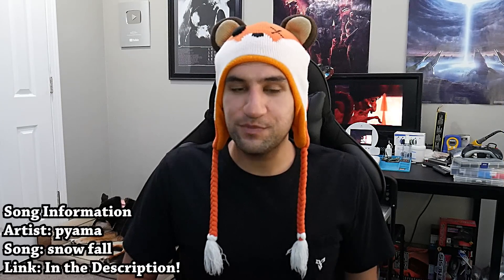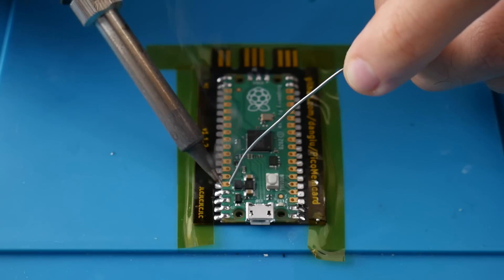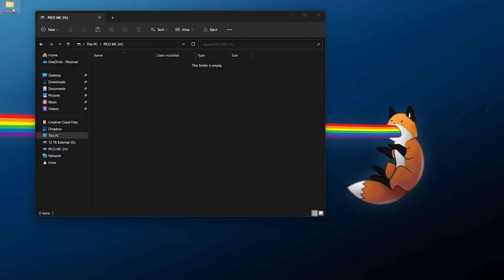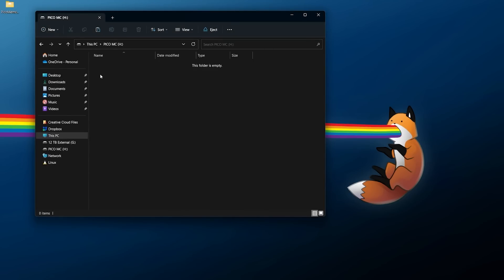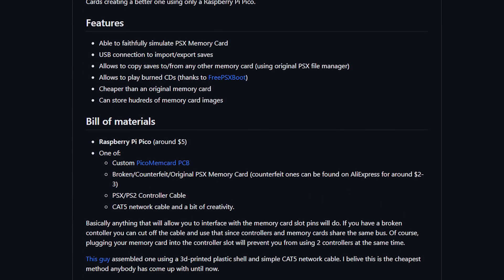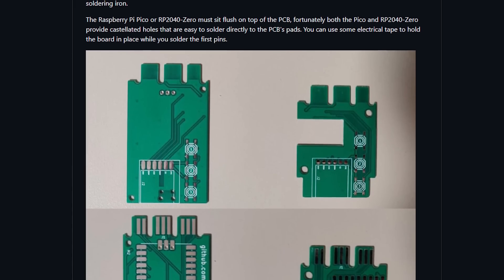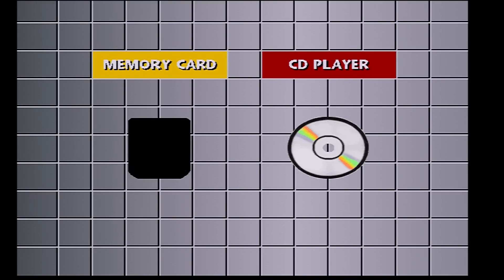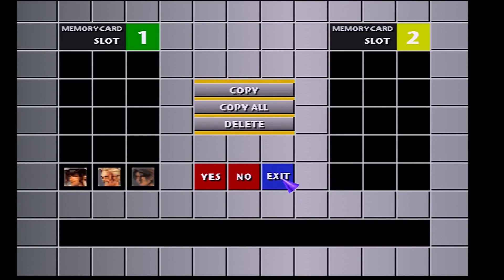PicoMemcard+ - Supercharging the PS1 with Infinite Memory Cards - Overview & Install!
Get $5 towards your first order on PCBWay by joining

In a previous video we looked at building and using PicoMemcard, an open source project from developer dangiu which emulates an original PlayStation memory card using a Raspberry Pi Pico or RP2040-Zero board. However we're revisiting the project this time around to build out PicoMemcard+, still based on the original project, but this time supercharged with microSD card functionality and controller mappings! PicoMemcard+ shatters the limitation of a single Memory Card image being stored at a time by allowing virtually an infinite amount of Memory Card storage. PicoMemcard+ also allows for button combinations which allow you to select which Memory Card image to mount, and create new Memory Card images on the fly!

Timestamps!

0:00 - Intro
3:01 - Video Sponsor: PCBWay
9:16 - Additions in PicoMemcard+
10:39 - Requirements for PicoMemcard+
12:04 - Setting Up PicoMemcard+
14:57 - Downloading a Memory Card Image
16:22 - Building PicoMemcard+
25:27 - Troubleshooting PicoMemcard+
28:13 - Cycling Memory Card Images
32:00 - Final Thoughts

Downloads & Links!

Song Information
Artist: pyama
Song: snow fall